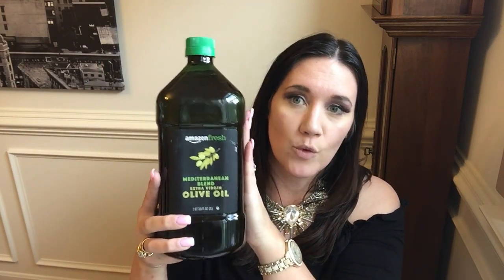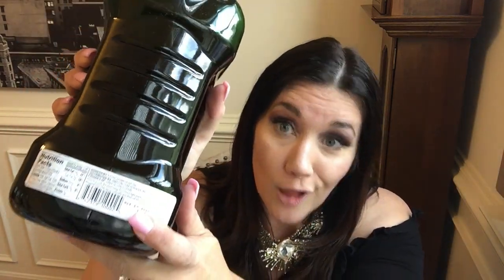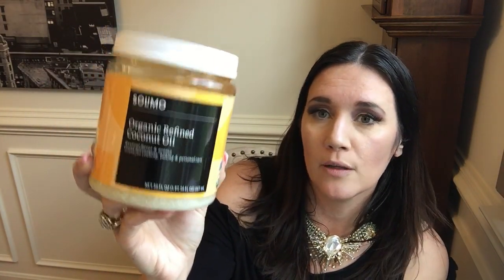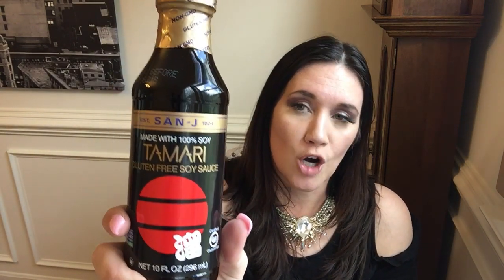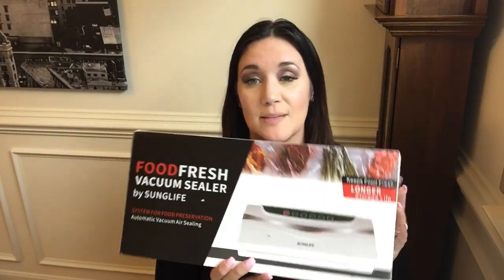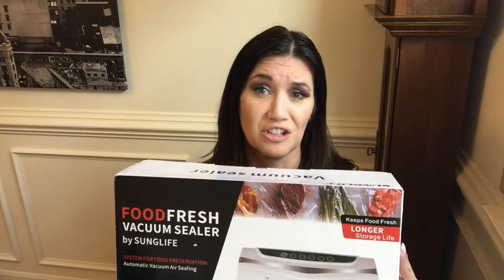👑 Amazon Shopping Online Fasting For Weight Loss Haul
Amazon shopping online for intermittent fasting weight loss & keto shopping. Keto food for fasting for weight loss w/ best Amazon products from Amazon Prime w/ keto haul.★ FREE WEEKLY KETO MEAL PLAN EMAIL SIGN UP (must get confirm back)

MENTIONED IN VIDEO:

★Dr Fung Fasting Book:

★Kettle & Fire Bone Broth Soup:

★Amazon Olive Oil:

★Substainably Sourced Sea Salt:

★Maldon's Sea Salt:

★Amazon Coconut Oil:

★Maldon's Sea Salt Tins:

★Tamari Gluten Free Soy Sauce:

★Low Carb Shrewd Cheeseballs:

★Magnesium Drops:

★Happy Belly Mixed Nuts:

★Dairy Free Maria Emmerich Cookbook:

★Vacuum Food Sealer:

★Pasta Palmini:

★Coconut Manna:

★Soda Stream Aqua Fizz Premium Glass:
Or on Amazon

★ FREE WEEKLY KETO MEAL PLAN EMAIL SIGN UP (must get confirm back)

to get free weekly emails on all things keto & intermittent fasting

★I AM A COUNTESS TSHIRT: